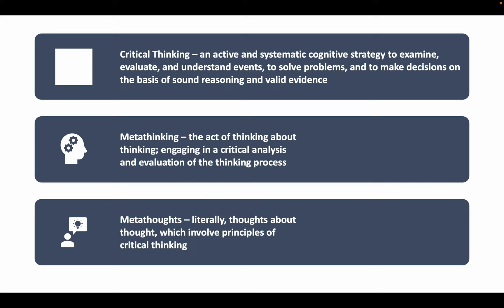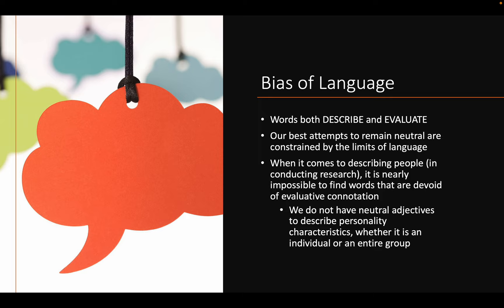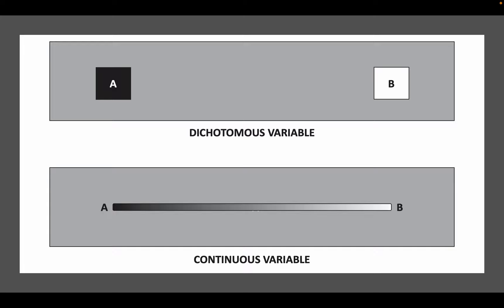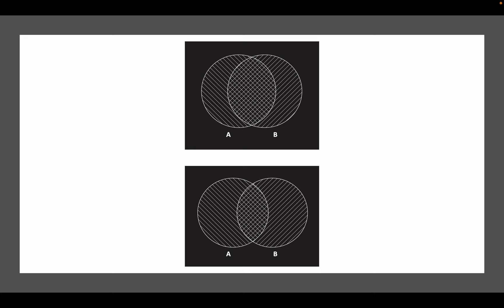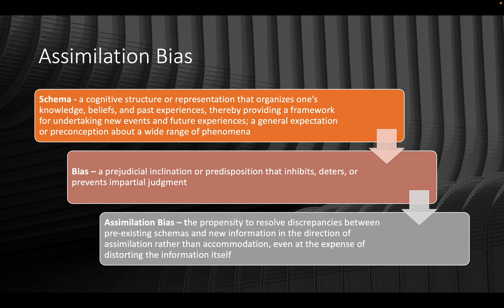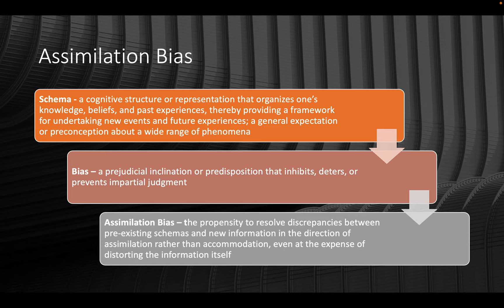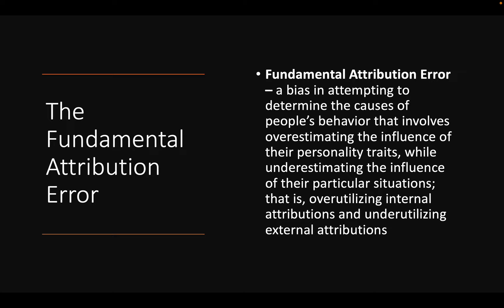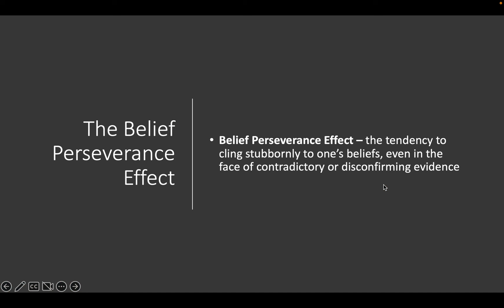Chapter 2 - Critical Thinking In Cross-Cultural Psychology